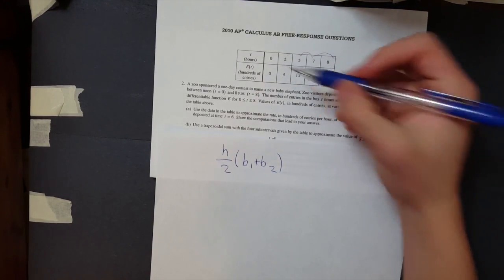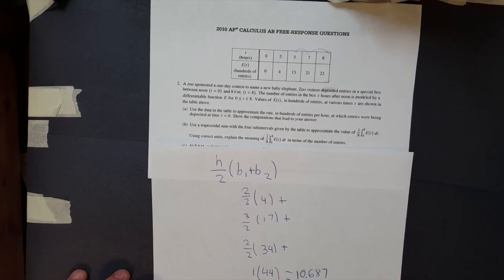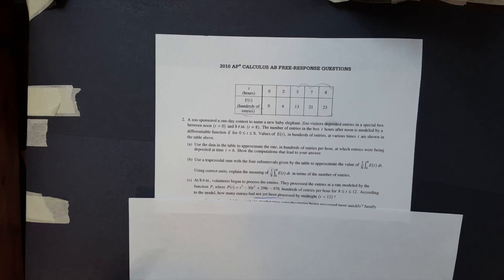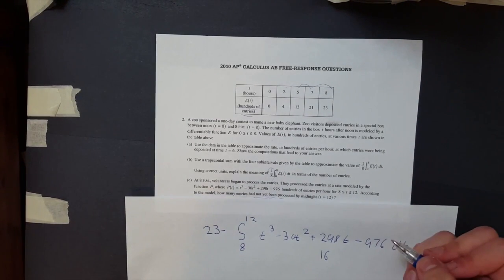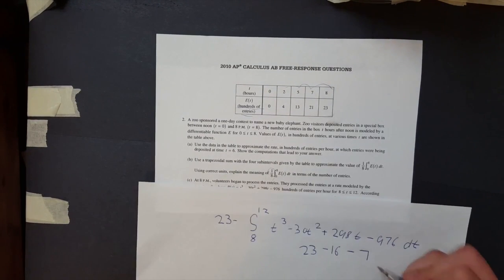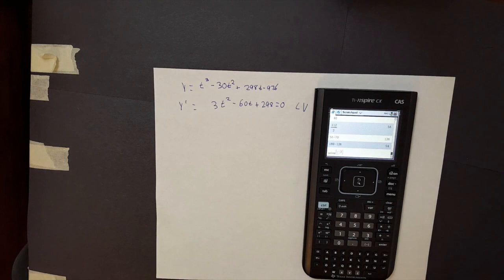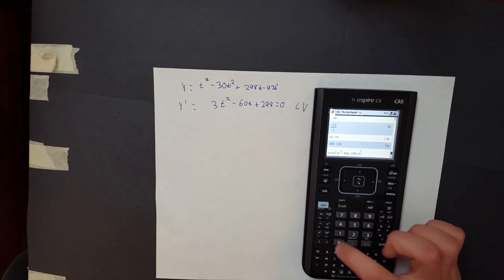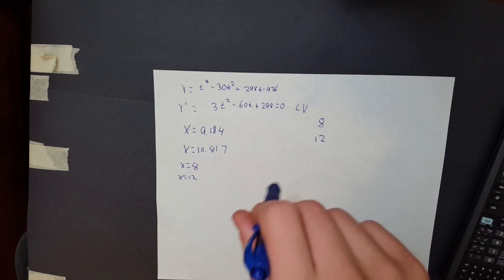2010 number 2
Here is some extra practice regarding the 2010 number 2 Frq.

If you need help with finding the instantaneous value of a function using a secant line approximation, look in exercises 1-8, in section 2.1, of our textbook.

On Mr. Farrar’s website, under chapter 5, the notes 5 keys explains how trapezoidal sums work and there are a few examples there as well. I also looking at number 75a on page 390 which is in our textbook.

Number 2 in the Frq section of the 2011 test is very similar to the one in this video.

For help with absolute maximums, look at questions 47-62 on page 278 in our textbook.